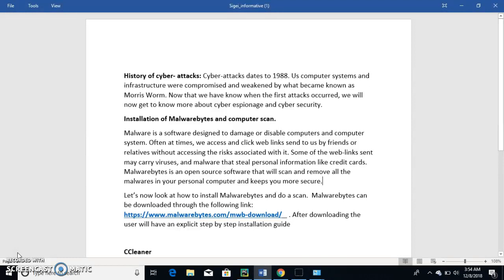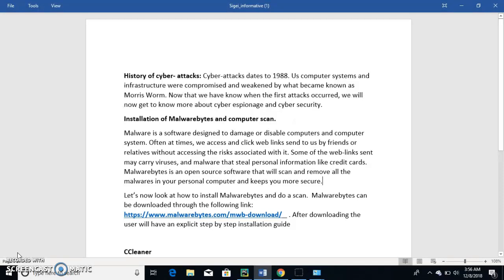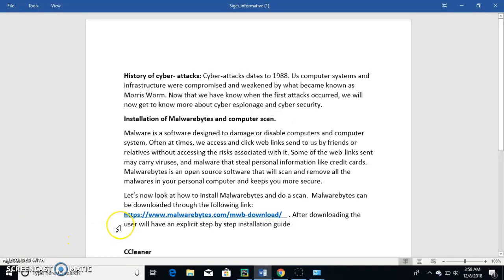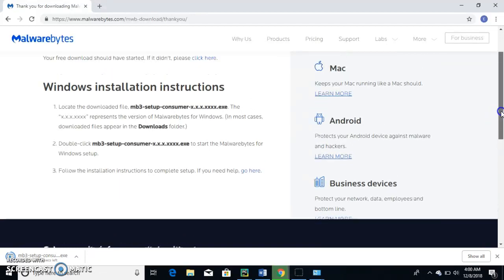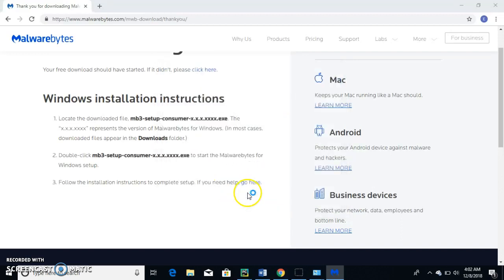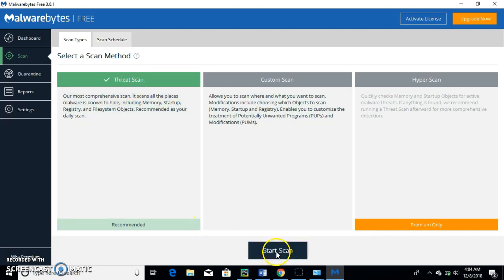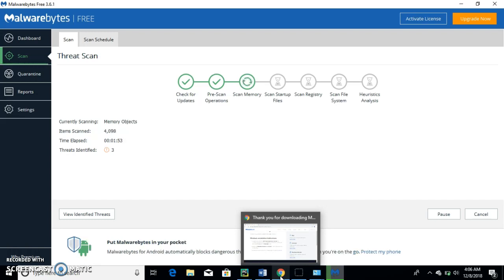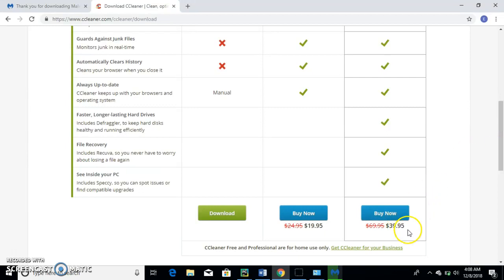ANCH308_Malwarebytes_Installation